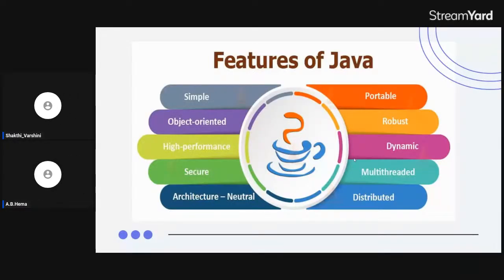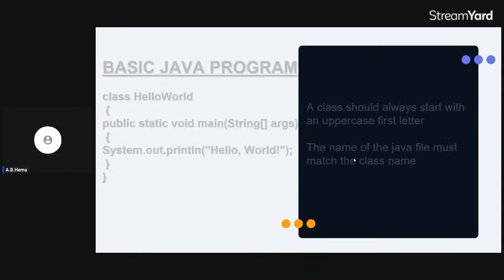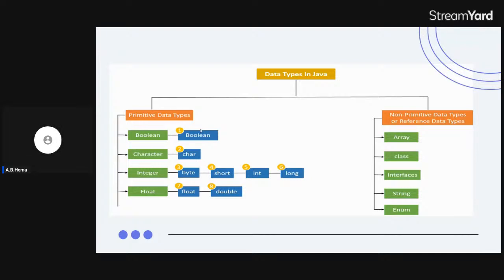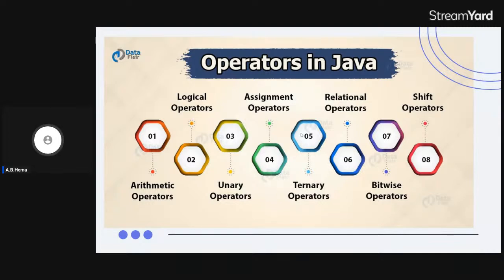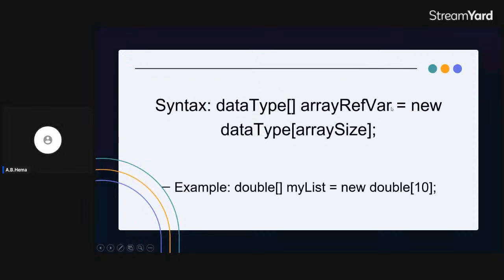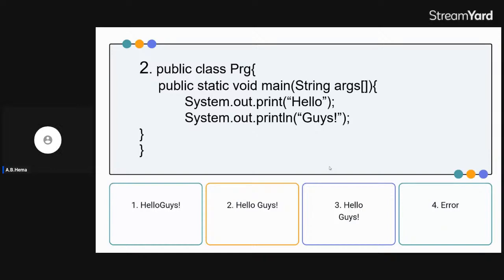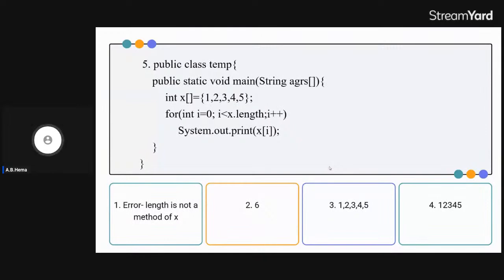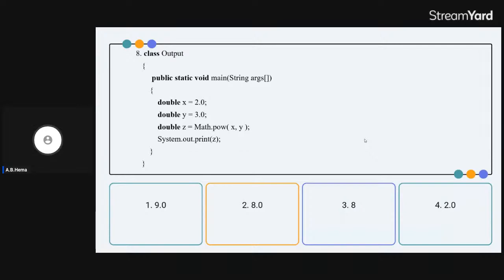JAVA PROBLEM SOLVING